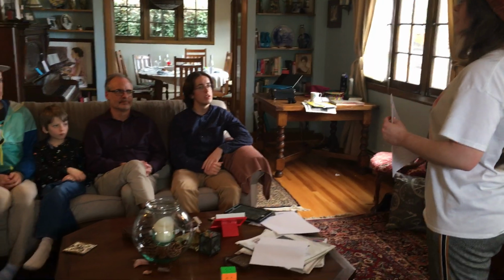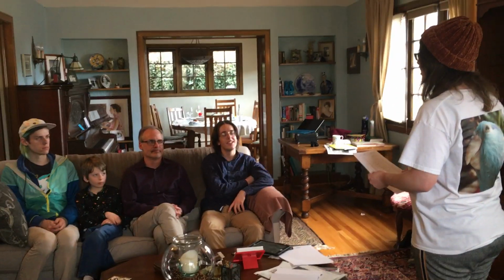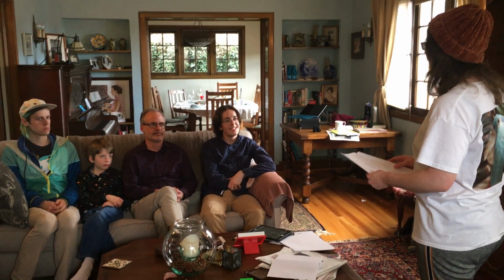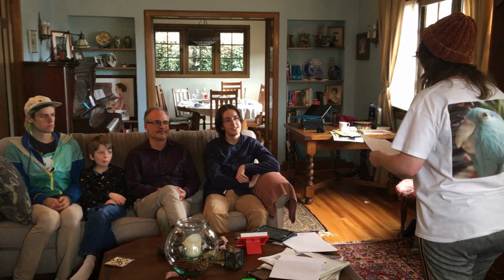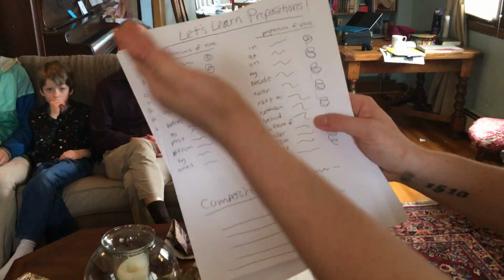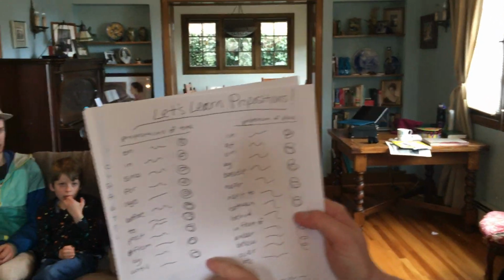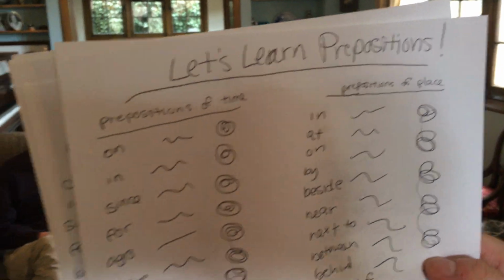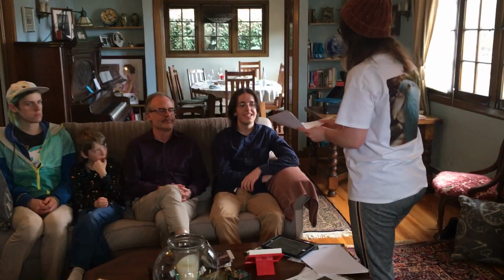5813 Lesson Delivery